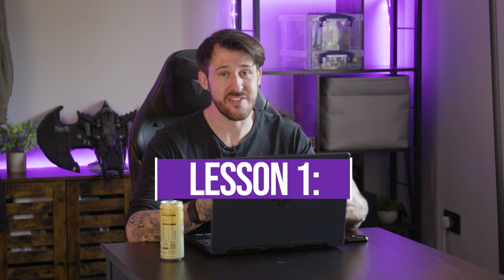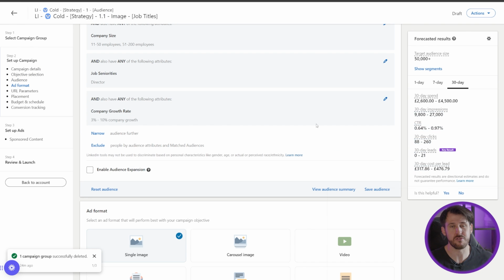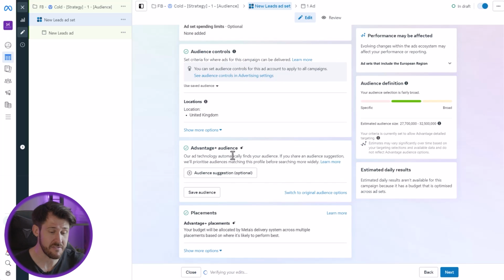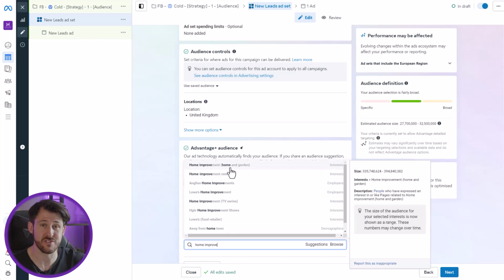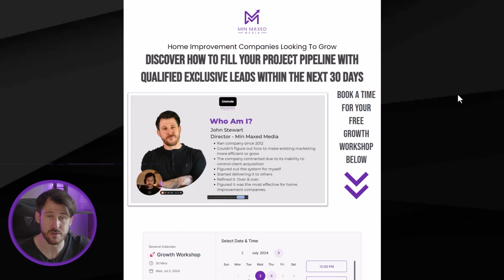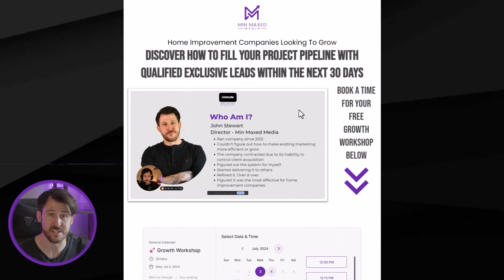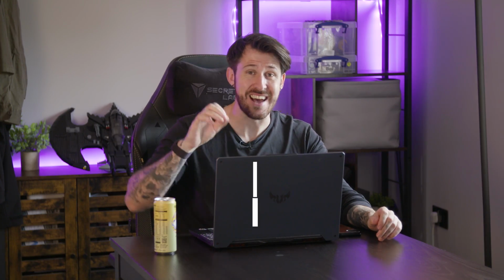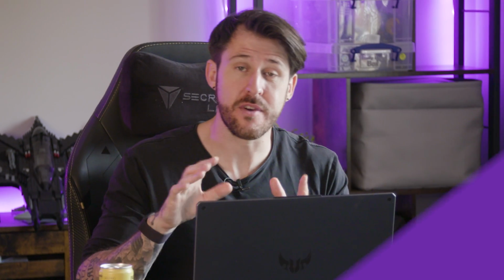$3M in Ads: 21 Quick Lessons To Boost Your Campaigns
Running ads & conquering lead generation can suck, what ad creatives to use? Should we use a lead form or landing page? These are all questions I receive on a daily basis. So, in this video, I give you 21 lessons that are quick and easy to follow. Implementing these will blow up your ad accounts and make you a guru when it comes to lead generation.

Chapters:
00:00 - 21 Quick Lessons From $3m In Ad Spend
00:30 - Lesson 1
00:53 - Lesson 2
01:29 - Lesson 3
01:49 - Lesson 4
02:37 - Lesson 5
02:55 - Lesson 6
03:27 - Lesson 7
03:52 - Lesson 8
04:13 - Lesson 9
04:43 - Lesson 10
05:01 - Lesson 11
05:14 - Lesson 12
05:30 - Lesson 13
05:56 - Lesson 14
06:17 - Lesson 15
06:35 - Lesson 16
07:17 - Lesson 17
07:45 - Lesson 18
08:10 - Lesson 19
08:46 - Lesson 20
09:08 - Lesson 21
09:47 - Bonus